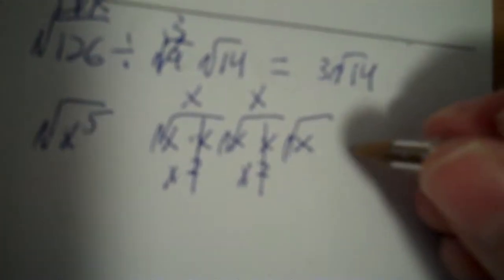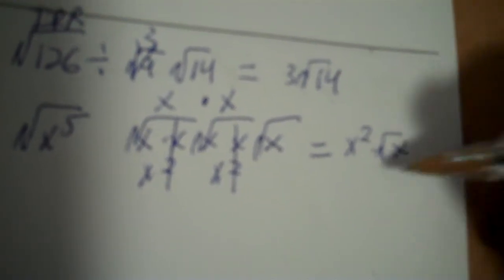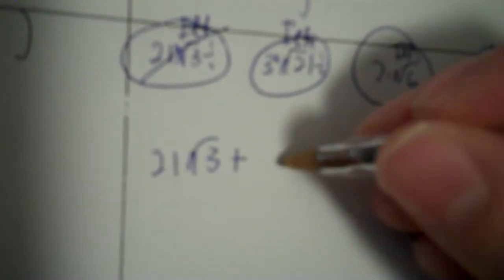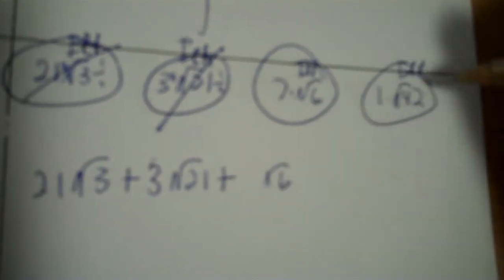1 a rationalizing denominator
1 a rationalizing denominator